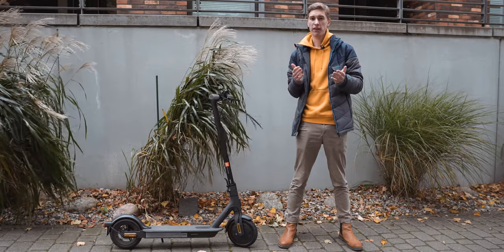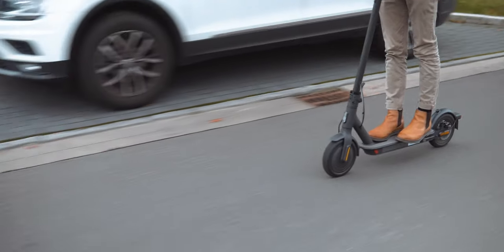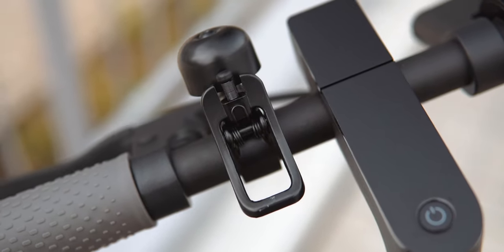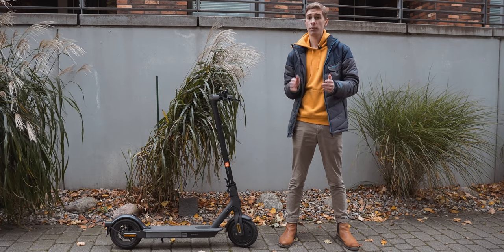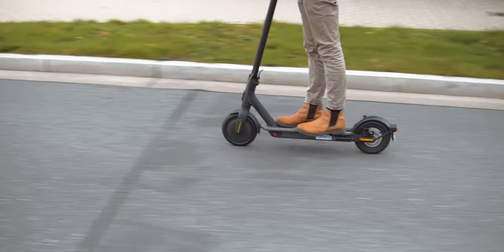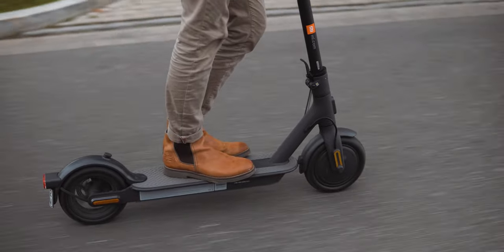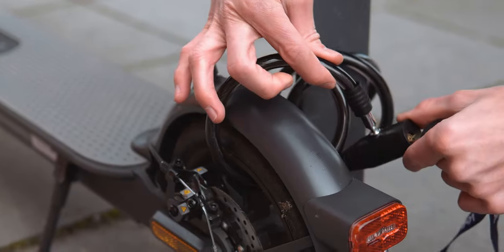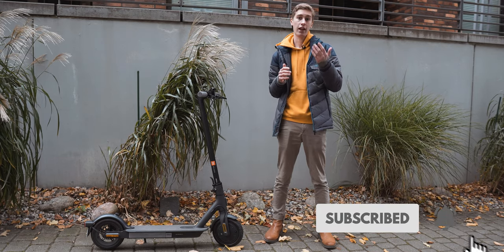Do Electric Scooters make sense? (feat. Mi Scooter 1S)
Electric scooters are everywhere in cities and mostly used by tourists. But despite the bad rep they get for that, they can actually be really useful for commuting or short trips. Sometimes more so than bikes. How? Let's find out with the Mi scooter 1S.

Chapters:
0:00 - Intro
0:29 - Mi Scooter 1S
2:50 - Why tho?
3:59 - Conclusion